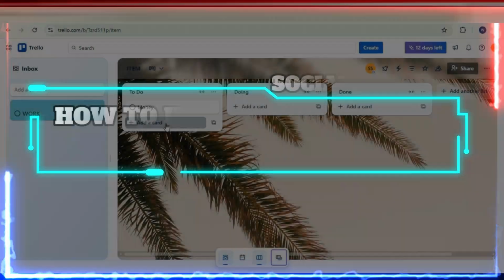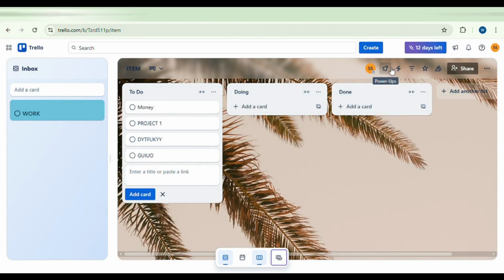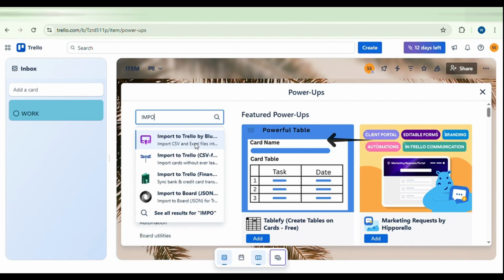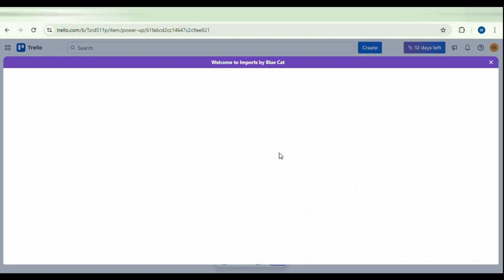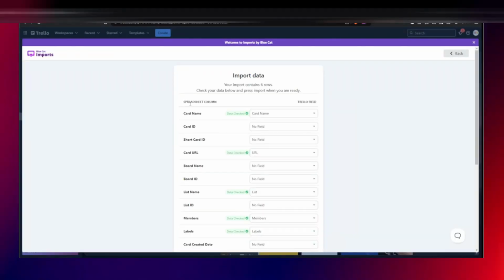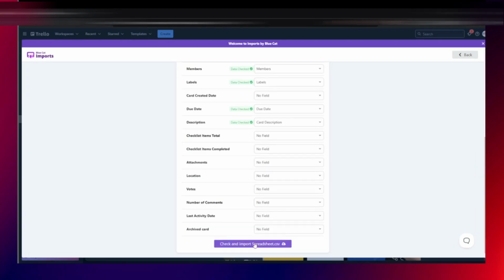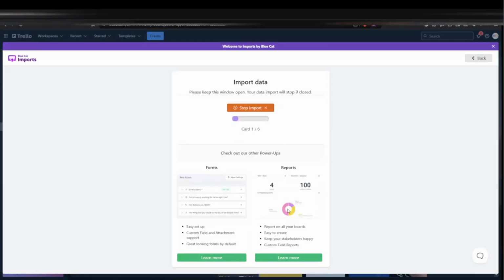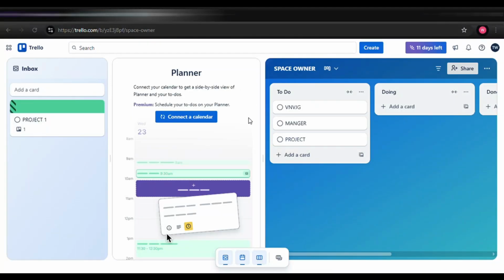How To Import Trello Cards From Csv Files (Quick and Easy)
If you're looking to streamline your workflow and save hours of manual entry, this guide on how to import Trello cards from CSV files is exactly what you need. Learn how to properly structure your spreadsheet, map fields correctly, and upload multiple tasks at once without errors. Perfect for team leads, project managers, or anyone migrating data from Excel or Google Sheets into Trello. This method ensures you never lose task details during transition. Whether you're importing client data or backlog items, this tutorial covers everything. Watch till the end for bonus tips on bulk editing and card labeling after import.